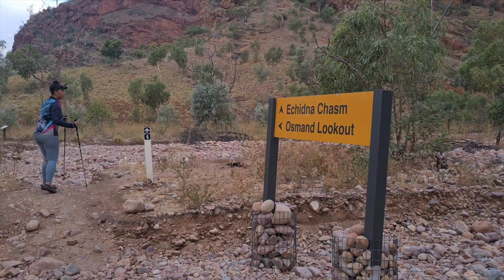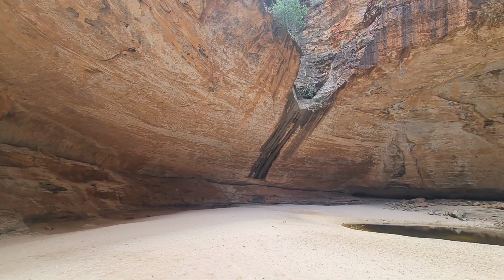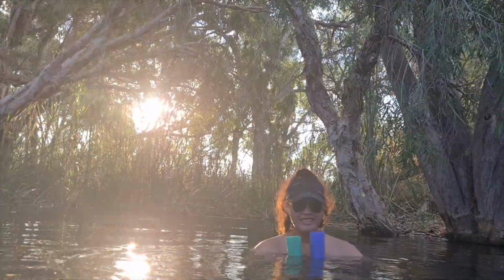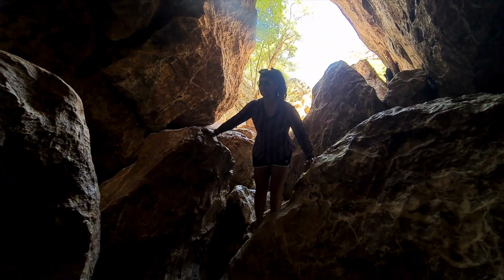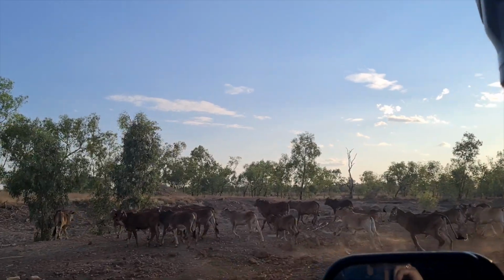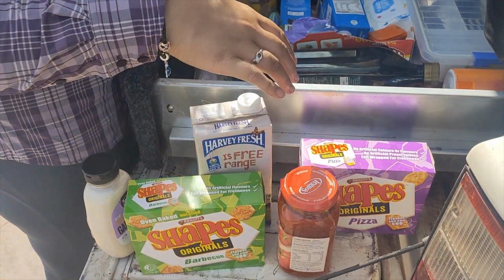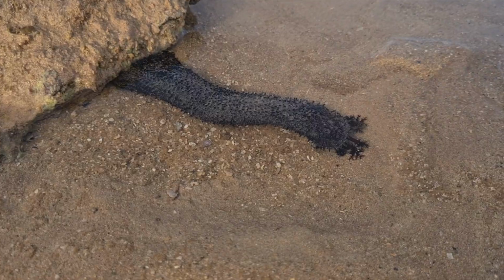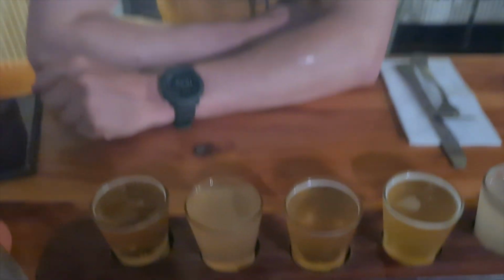West Kimberley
This is a short video from our travels between Kununurra and Broome. It features The Bungles, Cave Stream and Cape Leveque.

We were off season and everything along the The Gibb River Road was now closed for the wet therefore we took an alternate route through the Western Kimberly.